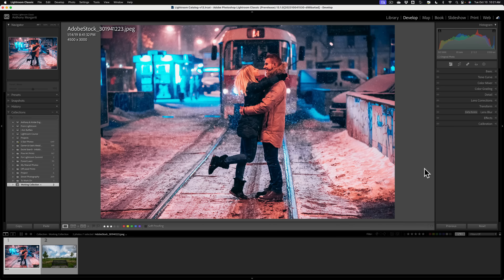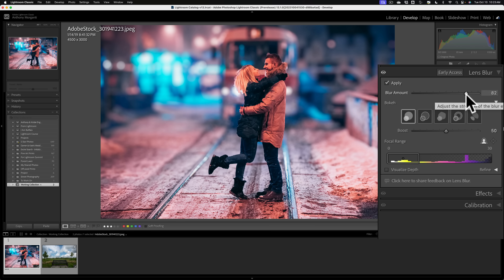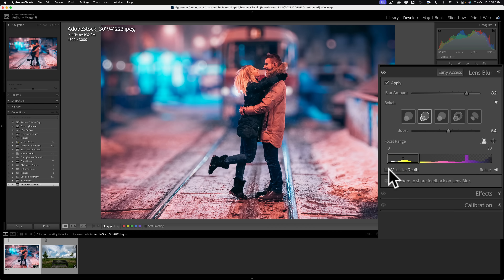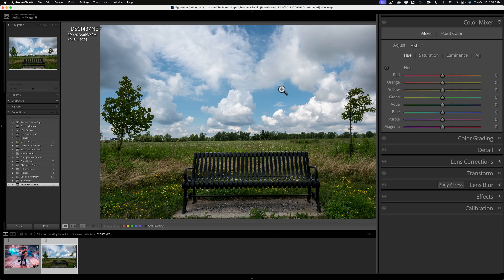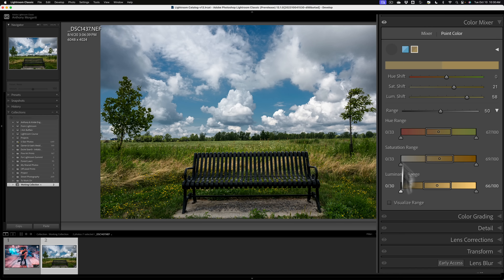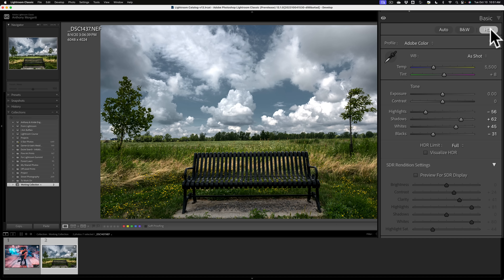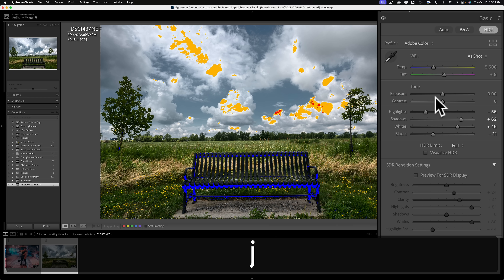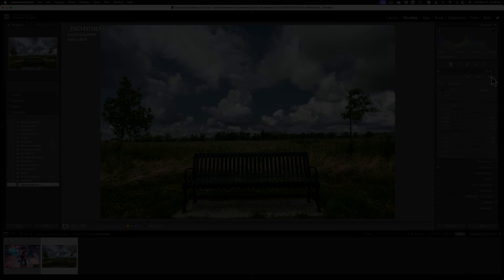What's NEW in Lightroom Classic ver 13 – LOTSA STUFF?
In this tutorial, I demonstrate three of the new features found in the latest version of Lightroom Classic, version 13.

New Lens Correction Support

Apple
• Apple iPhone 15 front camera 2.69mm f/1.9
• Apple iPhone 15 back camera 1.54mm f/2.4
• Apple iPhone 15 back camera 5.96mm f/1.6
• Apple iPhone 15 Plus front camera 2.69mm f/1.9
• Apple iPhone 15 Plus back camera 1.54mm f/2.4
• Apple iPhone 15 Plus back camera 5.96mm f/1.6
• Apple iPhone 15 Pro front camera 2.69mm f/1.9
• Apple iPhone 15 Pro back camera 9mm f/2.8
• Apple iPhone 15 Pro back camera 2.22mm f/2.2
• Apple iPhone 15 Pro back camera 6.86mm f/1.78
• Apple iPhone 15 Pro Max front camera 2.69mm f/1.9
• Apple iPhone 15 Pro Max back camera 15.66mm f/2.8
• Apple iPhone 15 Pro Max back camera 2.22mm f/2.2
• Apple iPhone 15 Pro Max back camera 6.86mm f/1.78
Hasselblad XCD
• Hasselblad Model XCD 4/28 P
Sony E
• Viltrox AF 75mm F1.2 E
Sony FE
• Sony FE 16-35mm F2.8 GM II
Xiaomi
• Xiaomi MIX Fold 3 Front Camera
• Xiaomi MIX Fold 3 Rear Super Telephoto Camera
• Xiaomi MIX Fold 3 Rear Telephoto Camera
• Xiaomi MIX Fold 3 Rear Ultrawide Camera
• Xiaomi MIX Fold 3 Rear Wide Camera

New Tether Support

Nikon
• Z8